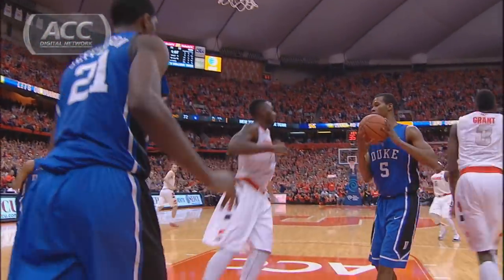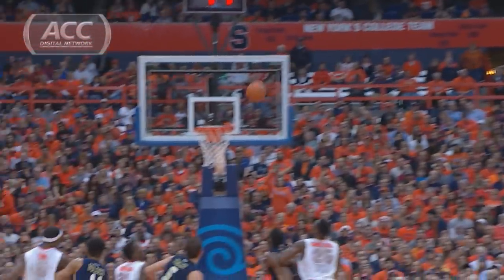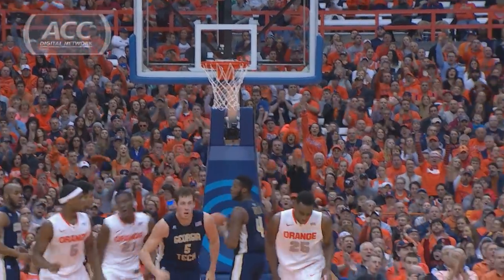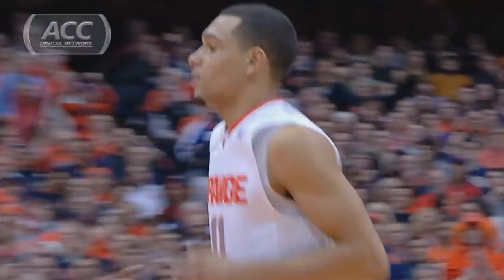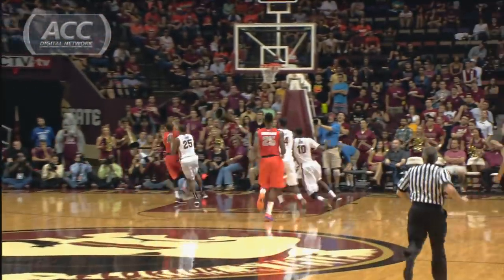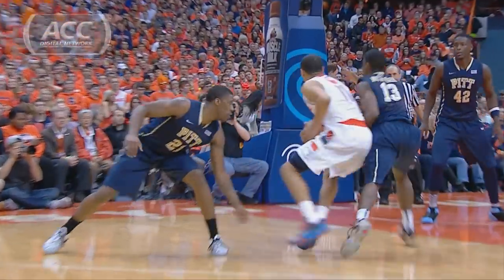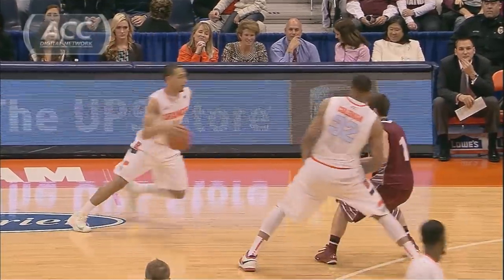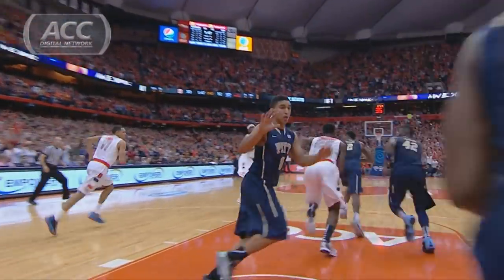Official Highlights | Syracuse PG Tyler Ennis (#18 Pick in the NBA Draft, Phoenix Suns)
Syracuse PG Tyler Ennis has decided to enter the NBA Draft after one season with the Orange. Ennis led the ACC in assists (5.5 apg) and steals (2.1 spg), becoming the first freshman ever to lead the conference in both categories. Check out some of the most memorable plays from his career at Syracuse.